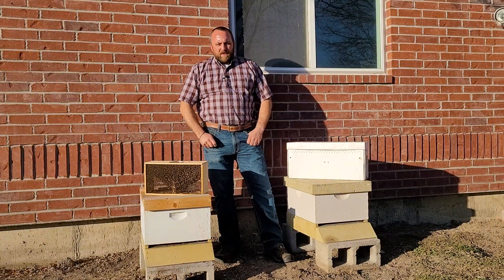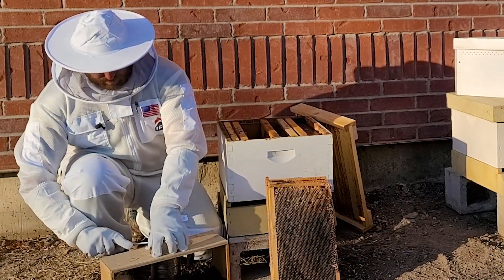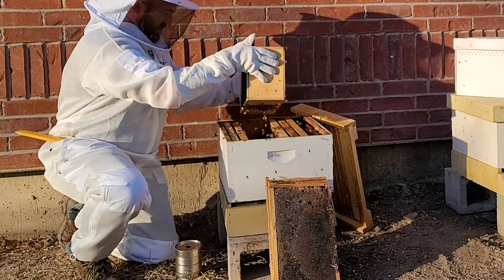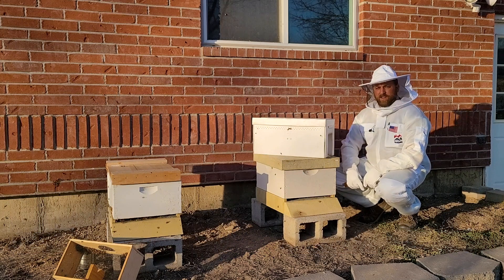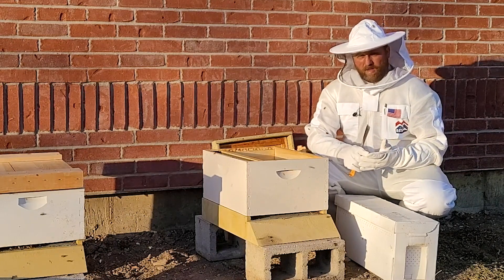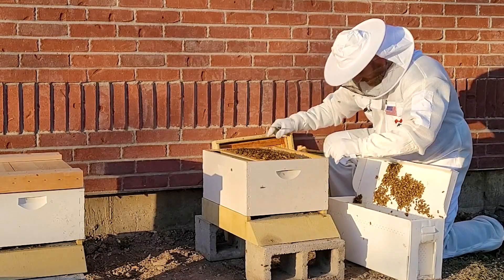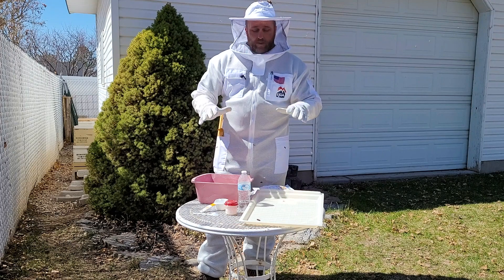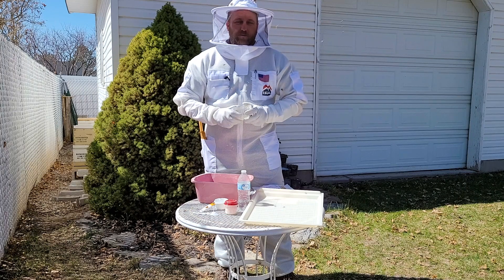Bee Installation & Mite Control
Learn how to install 3 lb bee packages and 5 frame nucs, and pick up tips on checking and controlling mites from Matt Bangerter, Assistant Manager at Logan IFA Country Store and avid beekeeper. Good info for new and experienced beekeepers.